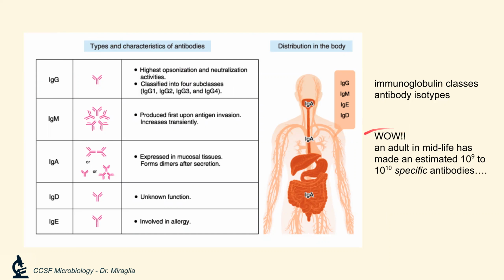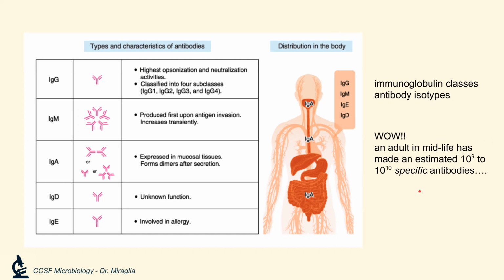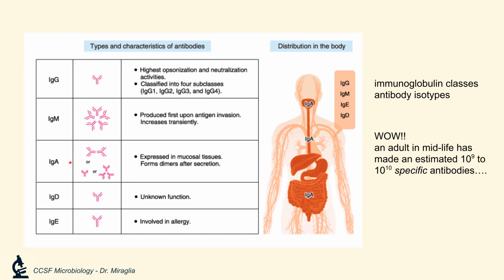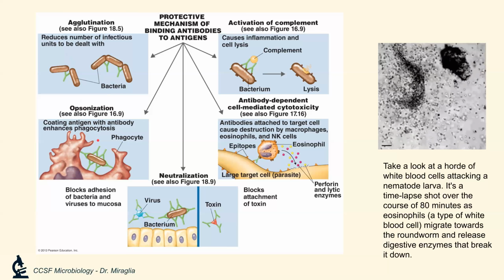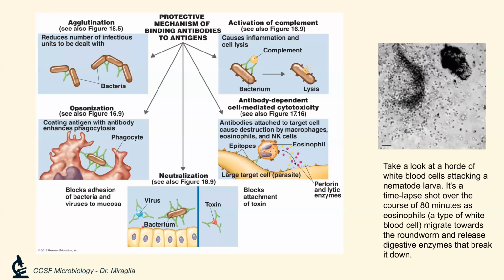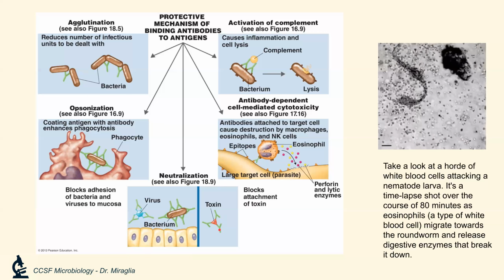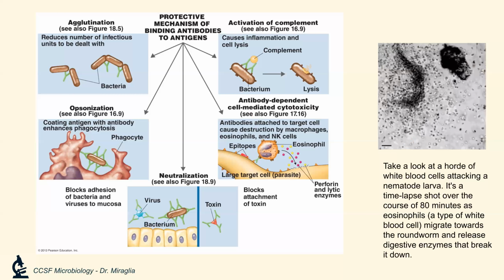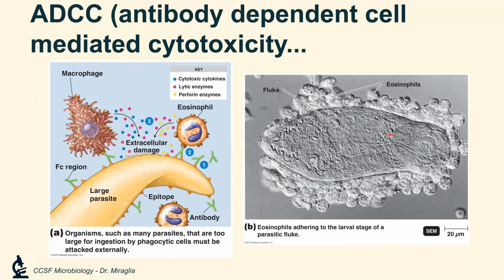Antibody Classes and Functions